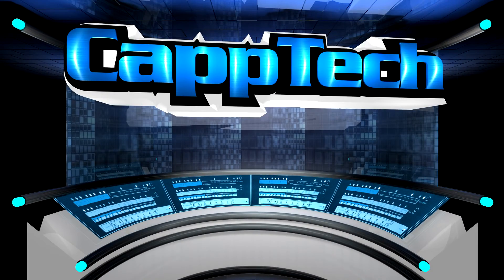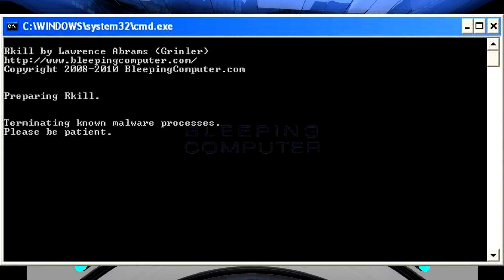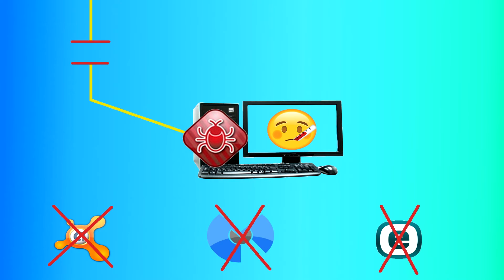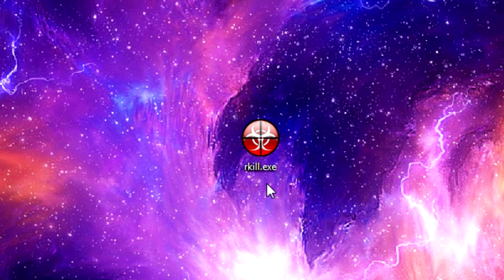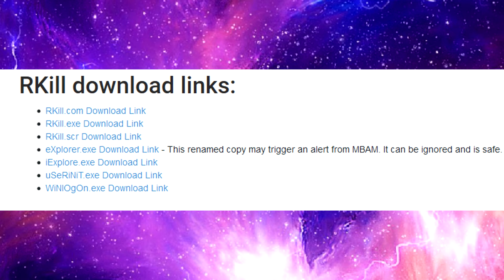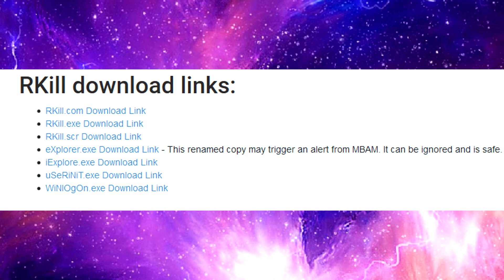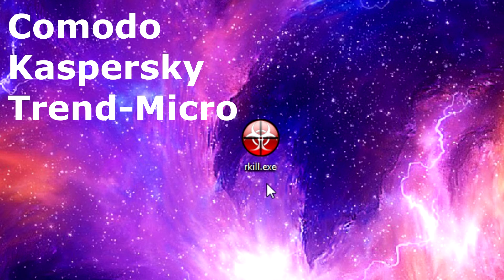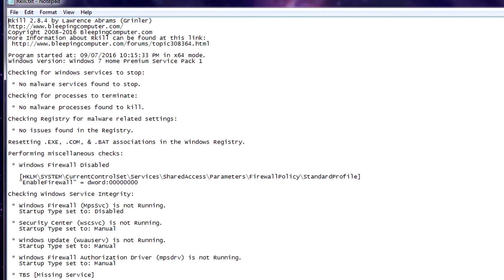RKill Review & Tutorial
Reviewing "RKill" from BleepingComputer (v 2.8.4.0)

RKill is a program that was developed at BleepingComputer.com that attempts to terminate known malware processes so that your normal security software can then run and clean your computer of infections. When RKill runs it will kill malware processes and then removes incorrect executable associations and fixes policies that stop us from using certain tools. When finished it will display a log file that shows the processes that were terminated while the program was running.

Shipping:
Attn: CappTech